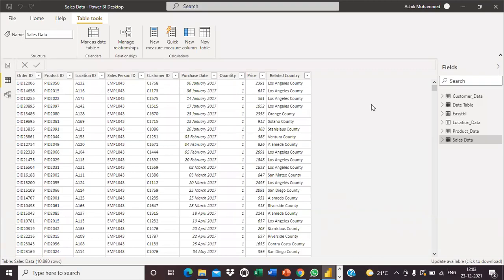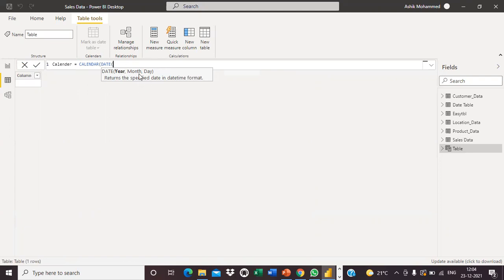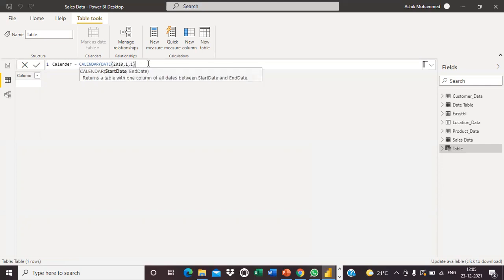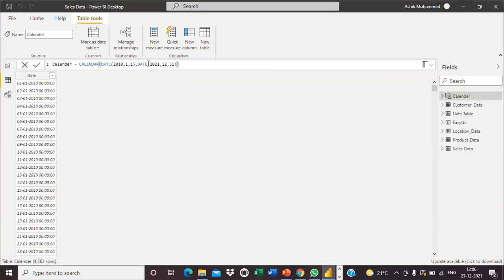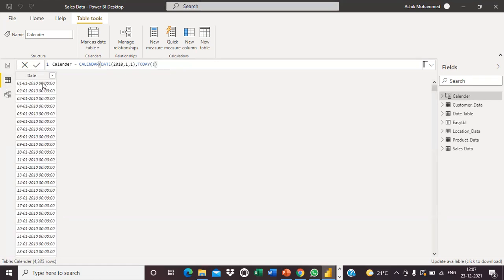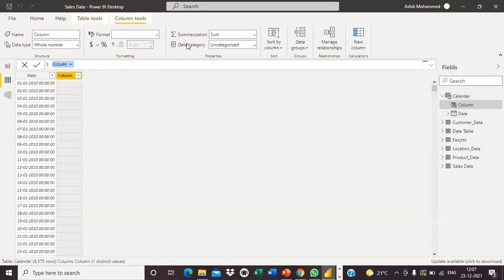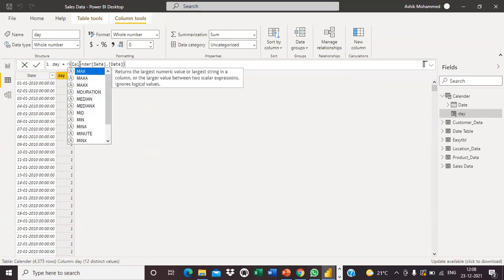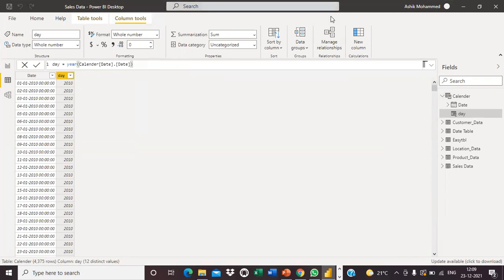Calendar Table in Power BI by Using Dax